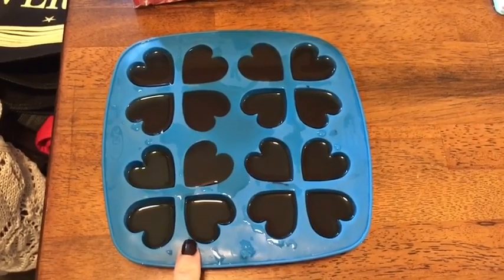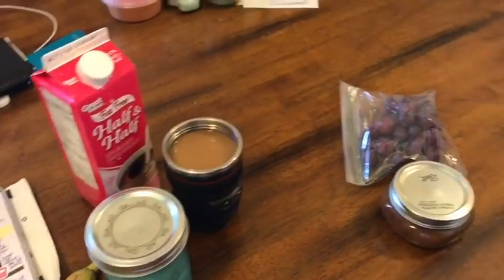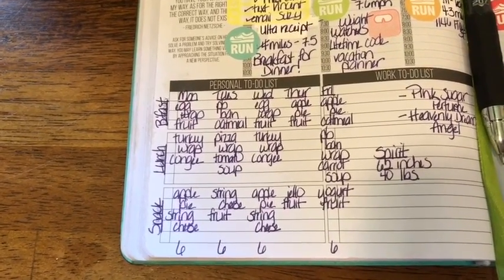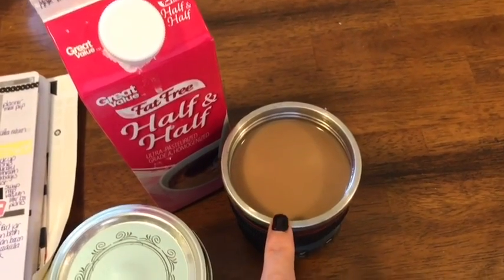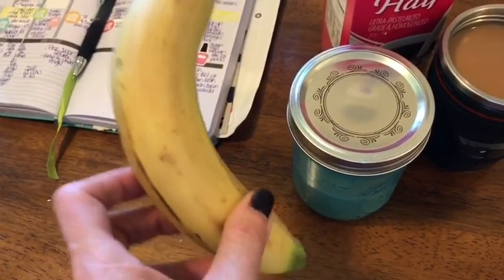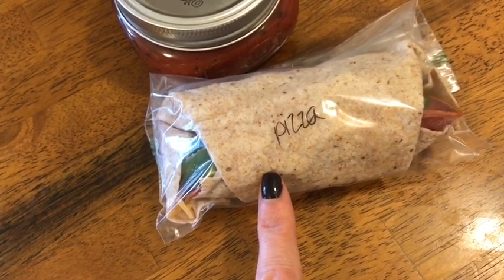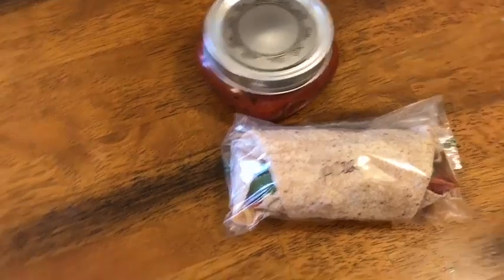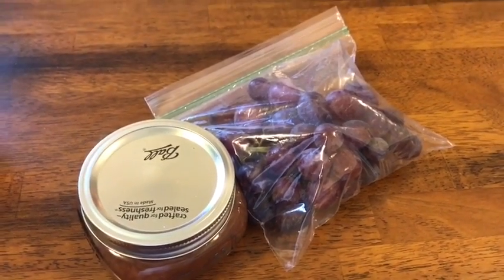What I Ate On Weight Watchers Lifetime | Weigh In! | 30 Smart Points | 3/14/17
Yay, what a great day! Great weight in, great news! Ended my day at 23 points and 14,622 steps - yayyyy! I need more days like THIS under my belt!!